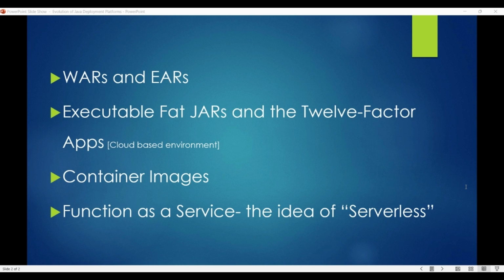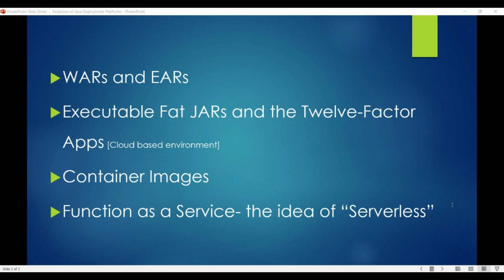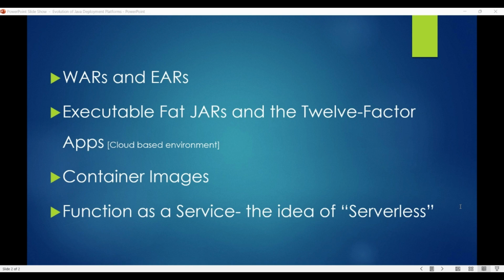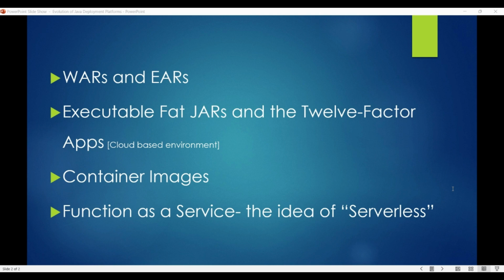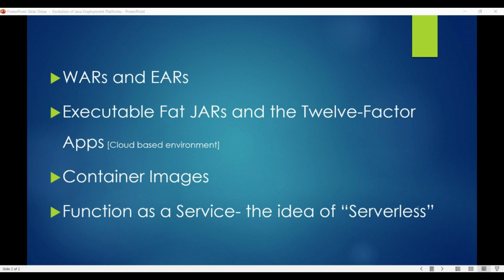Evolution of Java Deployment Platforms - Devsena Mishra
How Java Deployment platforms have evolved over the years...and how we reached back to the JARs.
[Source: Continuous Delivery in Java, Essential Tools and Best Practices for Deploying Code to Production, authored by Daniel Bryant and Abraham Marín-Pérez]